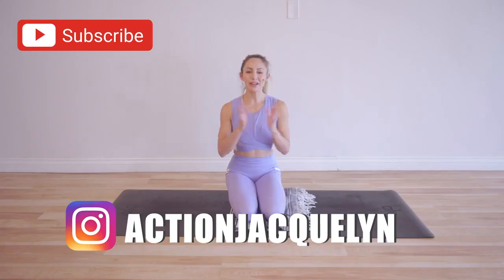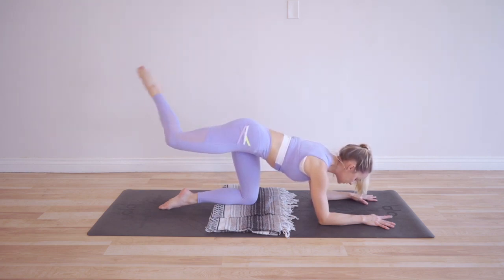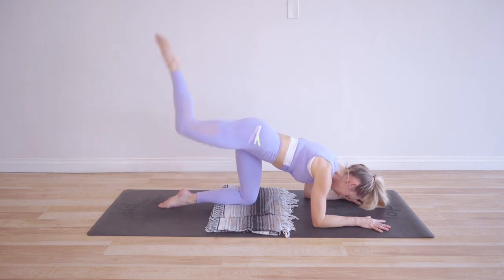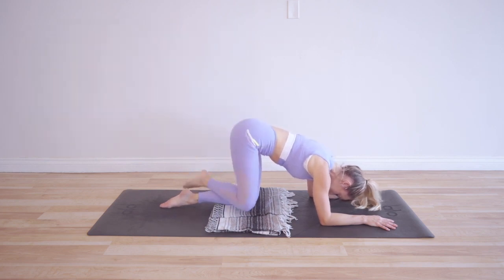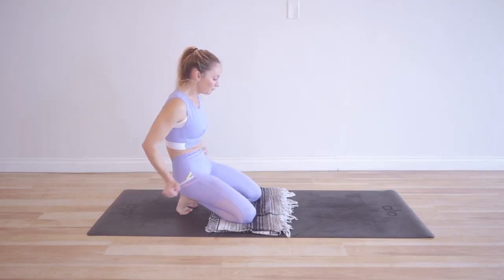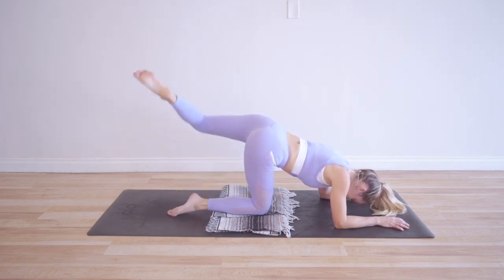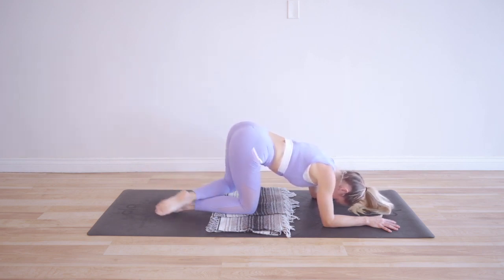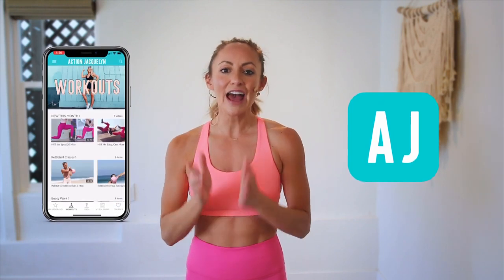GET SCULPTED LEGS _ THIGHS IN 30 DAYS CHALLENGE_ Day 20_ 100 Attitude Adjustment_ _StretchyFit100